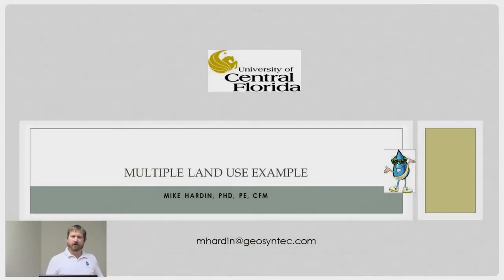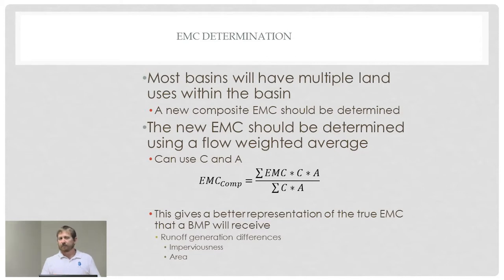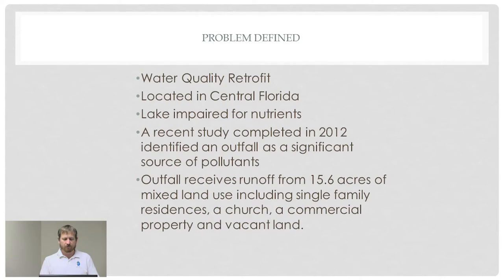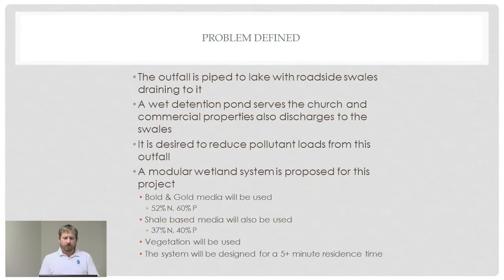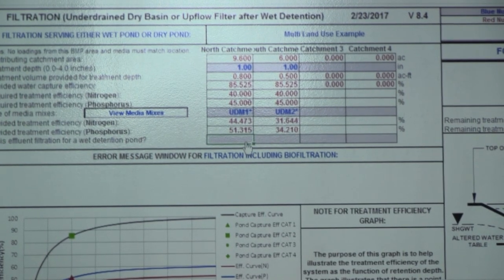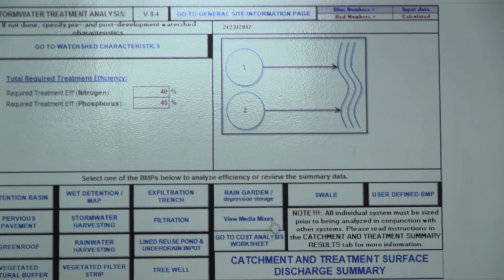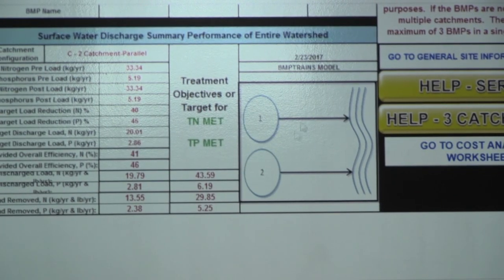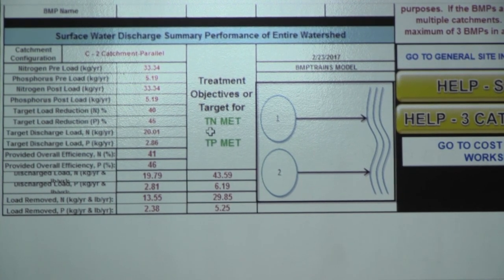Mike Hardin - BMP Trains Multi Land Use Help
Dr. Mike Hardin explains how to set up a project in BMP Trains, with multiple land uses in one catchment.